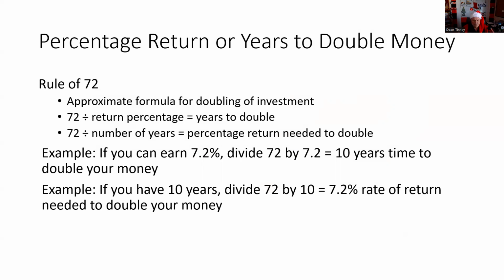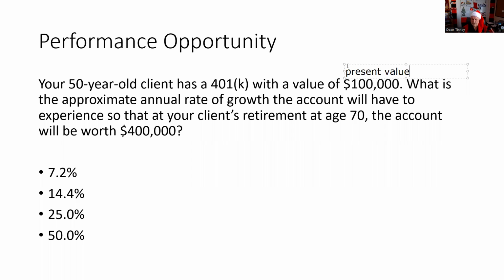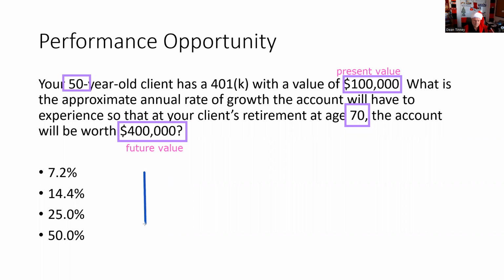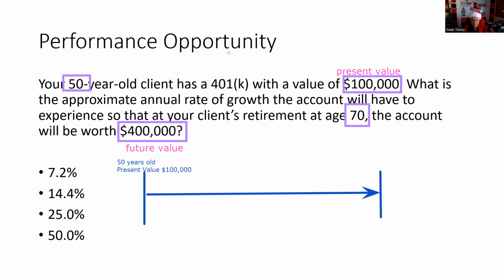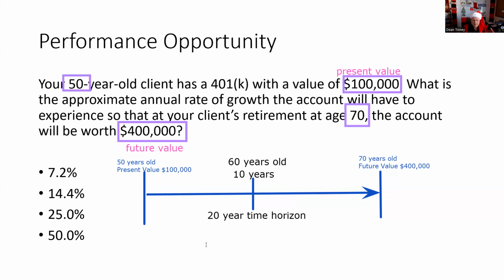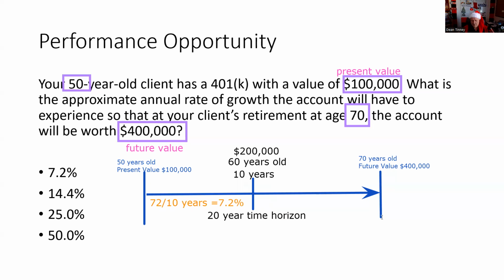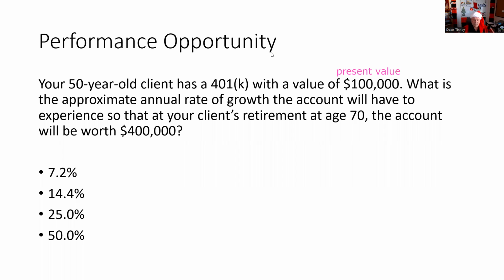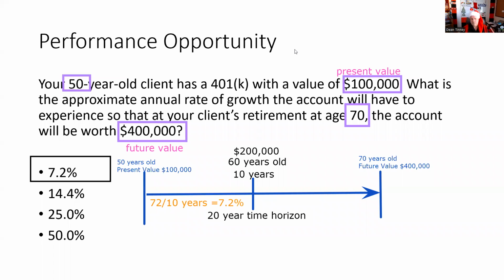Series 65 Exam Prep and Series 66 Exam Prep - Rule of 72 to Double Money